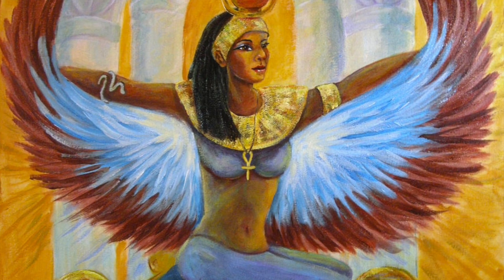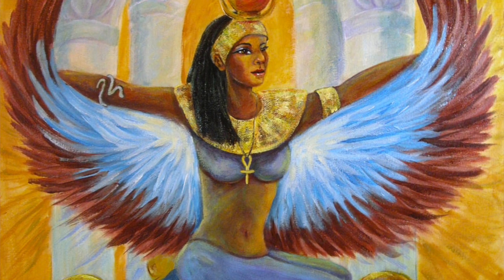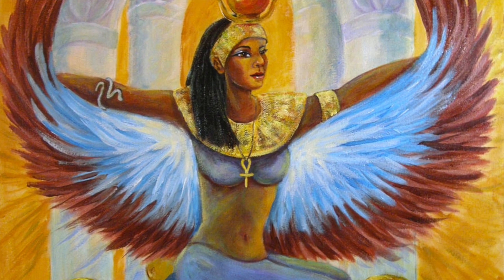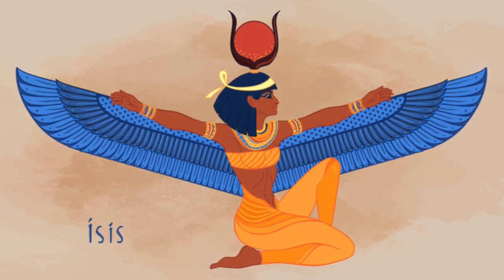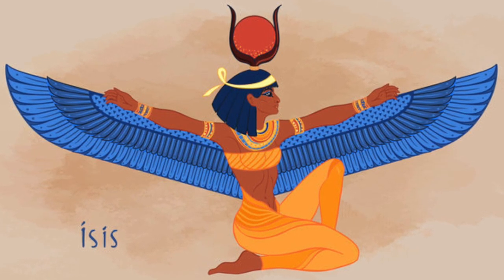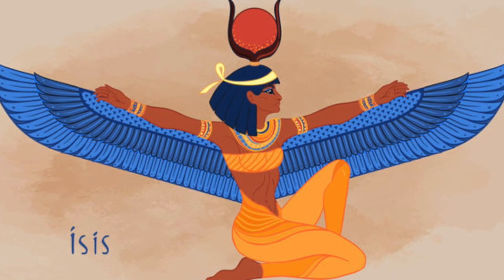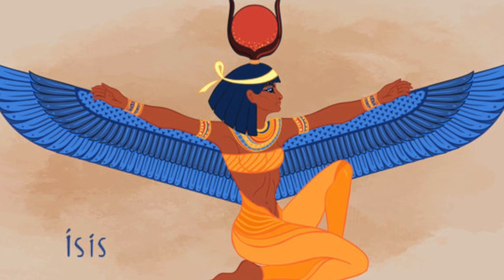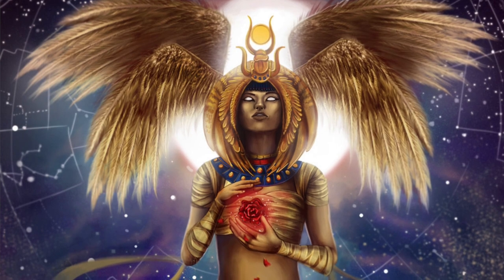HOW TO WORK WITH ISIS - DEITIES FOR BEGINNERS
How to work with Isis can be frustrating for beginners. Deities for beginners and working with deities in general can be a hard task, but this video will show that it is actually surprisingly easy to make deity work a piece of cake! Isis mythology goes a long way. Isis Egyptian background is definitely an interesting one especially since she has birthed one of the strongest Egyptian Gods known to Egyptian Mythology. The Egyptian Goddess Isis is known as Aset or Eset as well, so for those who look for more info on Isis, looking up these names can be incredibly helpful for your research on Isis. Egyptian deities are awesome and I really hope you all enjoy this video! In ancient Egypt Isis was also known as the goddess Eset or goddess Aset, Egyptian deities are truly awesome. Down below will be a few references on Goddess Isis and what you can look into for a full Egyptian Goddess Isis ancient egypt history!